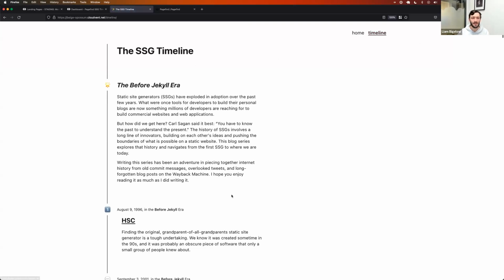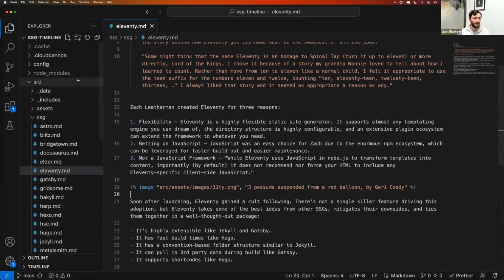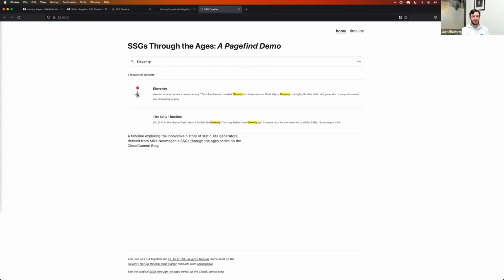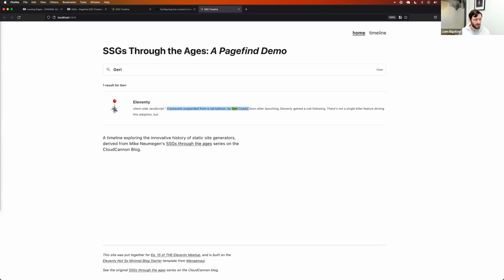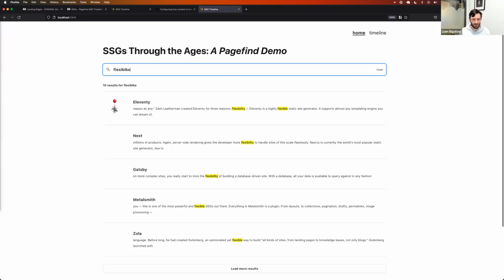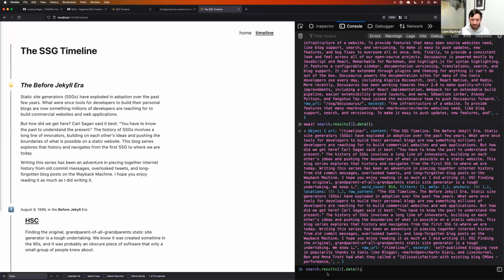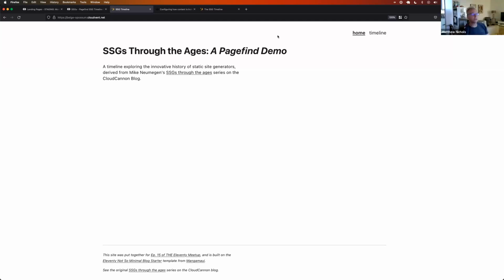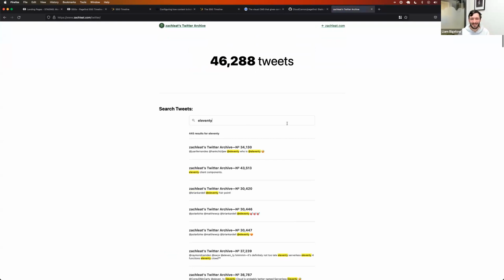Intelligent indexing: searching rich content with Pagefind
A common challenge in the lean web is providing a search interface on your static site. It can be difficult to produce both your static site and a separate representation of your content for search without reproducing your site’s logic itself — how do you index the content passed into shortcodes in your Markdown? Or content generated by your layout? This talk covers Pagefind’s alternative approach to indexing, and how this bottom-up control allows your templates to describe how they should be indexed without a central configuration.

Liam Bigelow is a Senior Software Engineer at CloudCannon, where he leads development projects relating to open-source tooling for static websites. His current major projects are the static search tool Pagefind, and the component development workflow Bookshop (Hugo, Eleventy, Jekyll, and SvelteKit). He also enjoys writing gnarly unit tests for his colleagues.